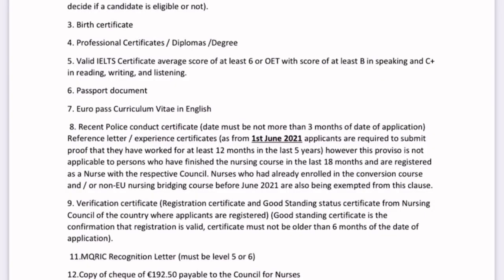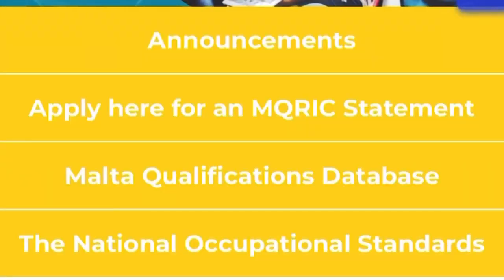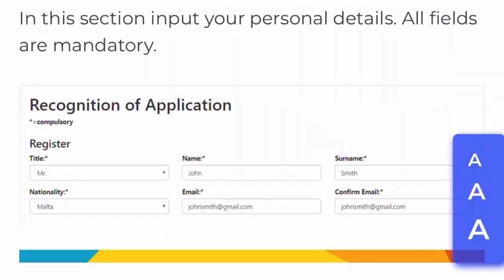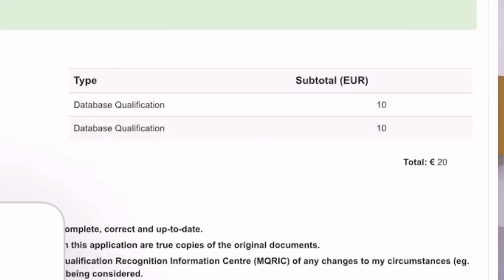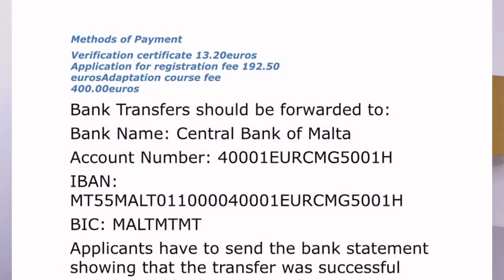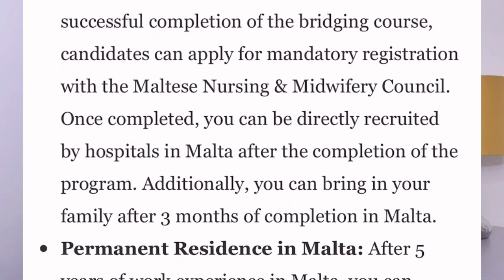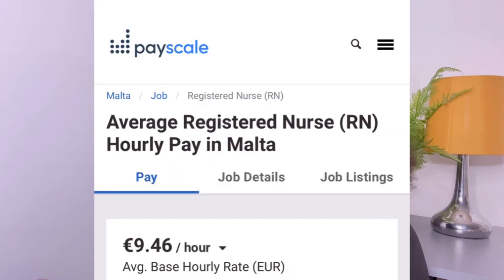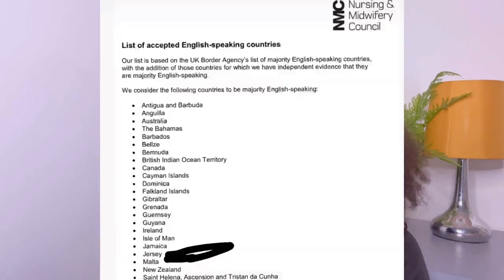HOW TO BECOME A NURSE IN MALTA | MALTA NURSE SALARY| JOBS IN MALTA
Migrate to Malta with an IELTS score of 6 in all bands. You can move to the Uk after one year of practicing nursing there.

Migrating is not an easy journey and the truth is, we all will not follow same part way. Some people have been struggling with English test for years hence this pathway is a good option to try.

If you are my subscriber you'll recall I visited Malta, hence the need to share this information  because it's a beautiful place to live. Unlike first world countries where you can easily get information about migration online, I realize people do not know much about migrating to Malta 🇲🇹
In this video, you'll find jobs sites, Salary scale, as well as cost of living in Malta.

I hope you find this video useful, please share with a nurse or midwife.
I'll be in the comment section to answer your questions.

Register for your evaluation here

Watch my Malta vlog here

Love
Deo x

How to register as a nurse in Malta, MQRIC process, travelvlog, Malta, oversea nurse in Malta. Move to Malta, how to practice as a nurse in Malta. Malta travel vlog